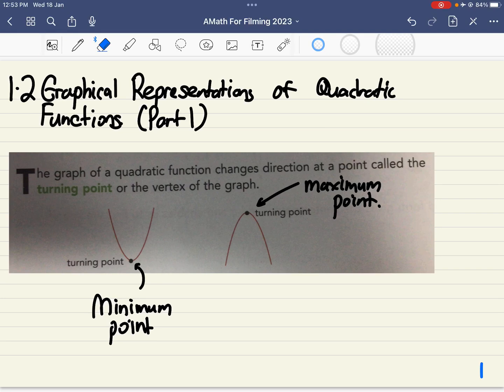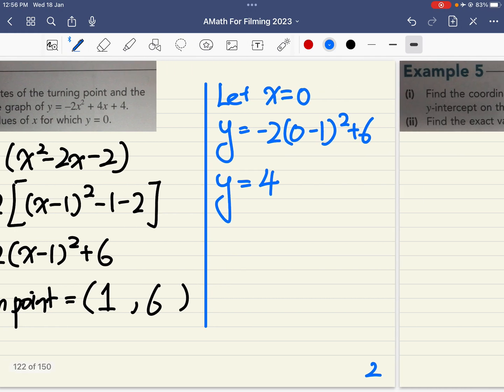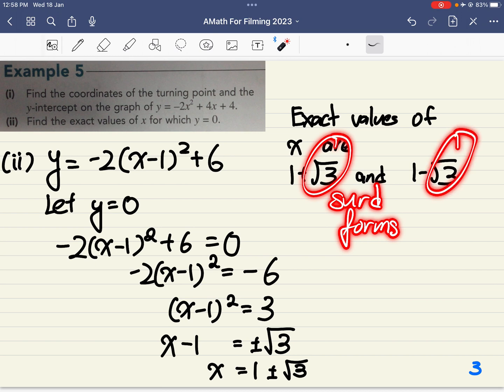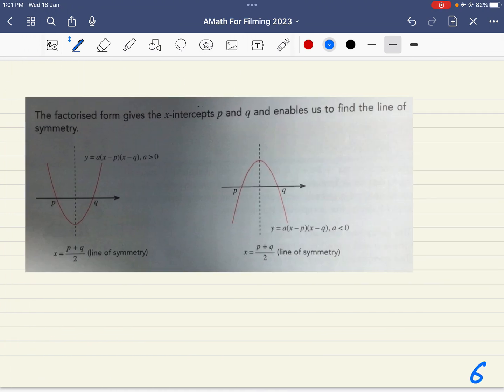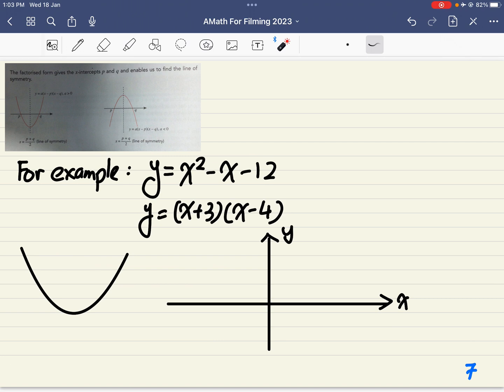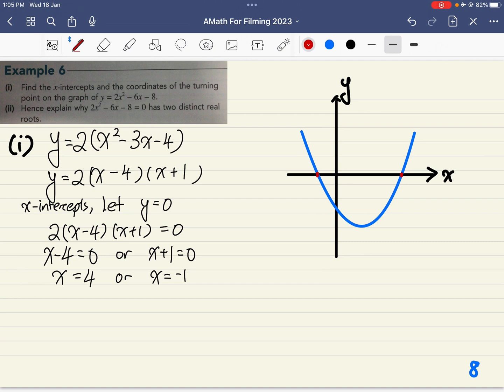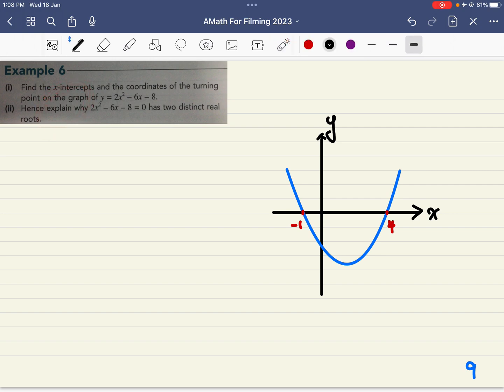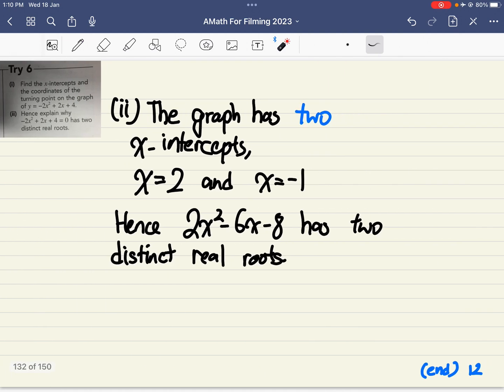1.2 Graphical Representations of Quadratic Functions (Part 1)